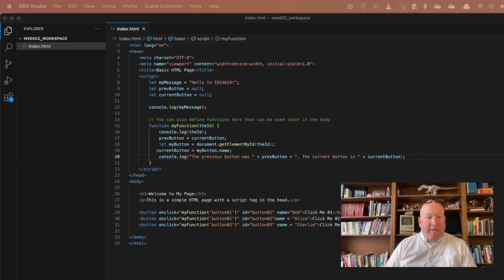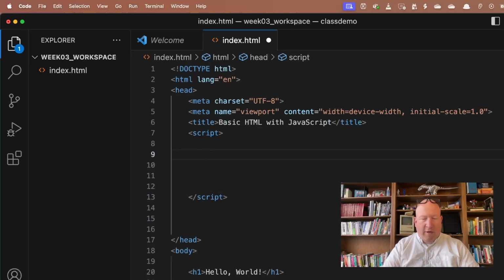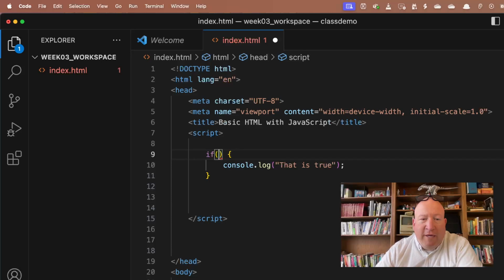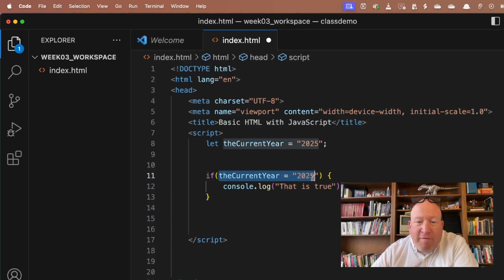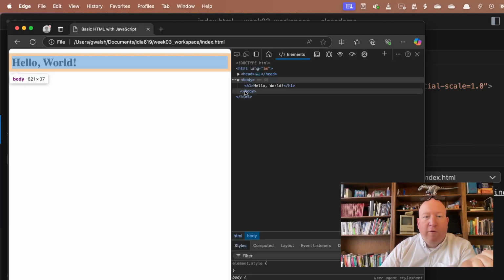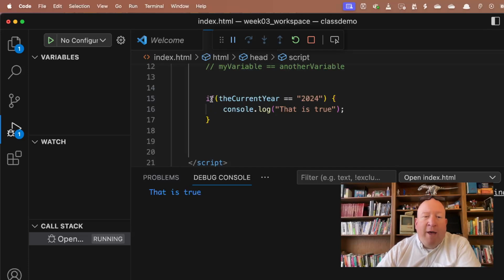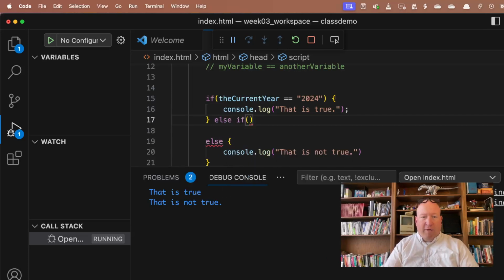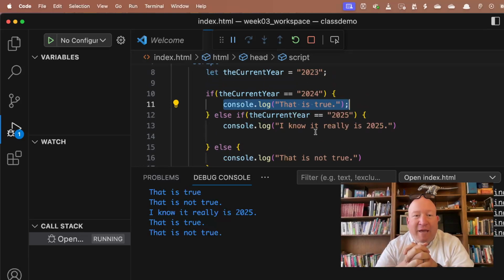IDIA619 Week 3 Conditionals and Loops - If Else